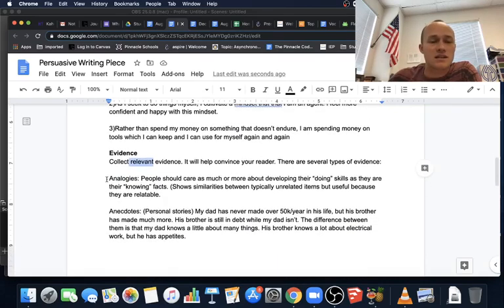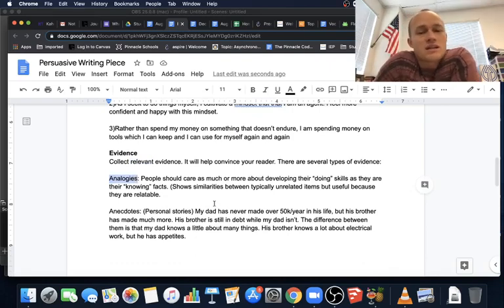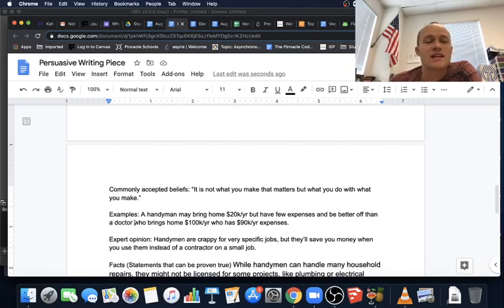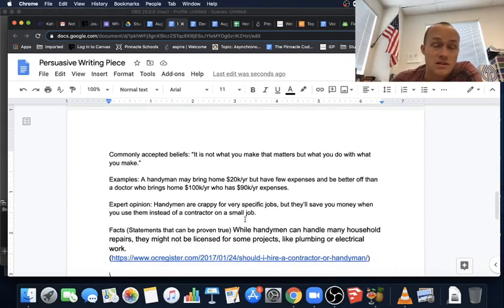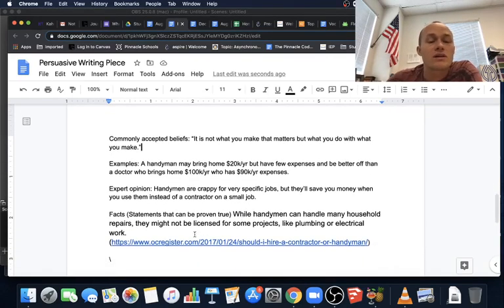Finding Evidence Persuasive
This video explains what types of evidence you can find to support reasons in an persuasive essay.